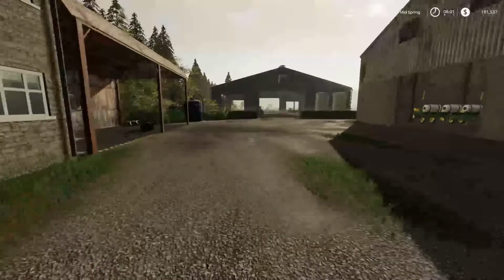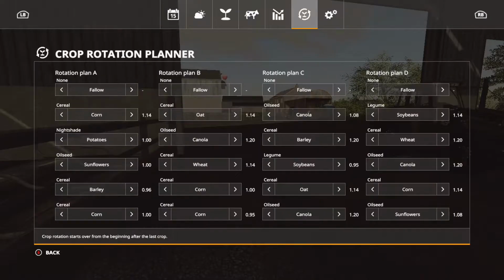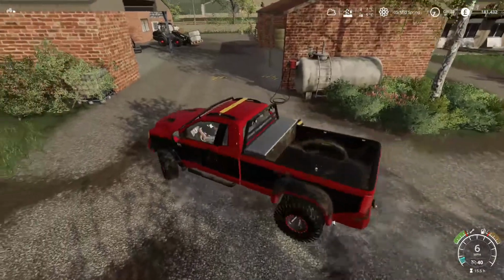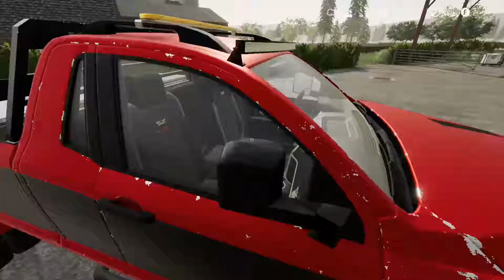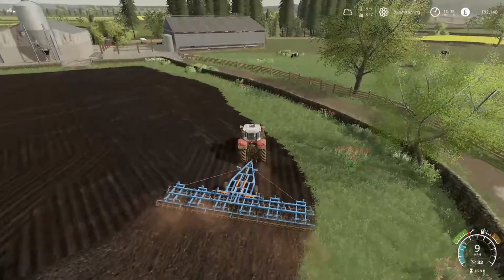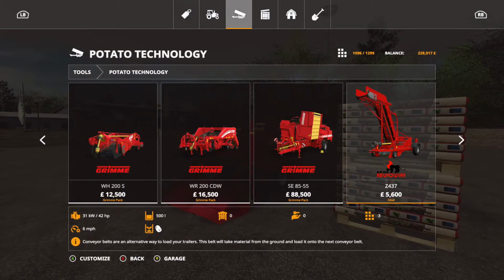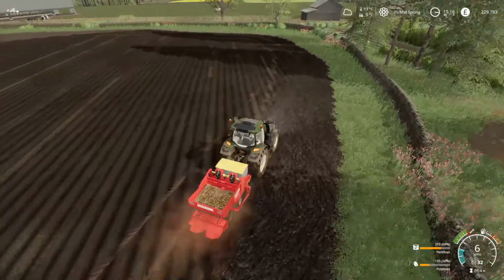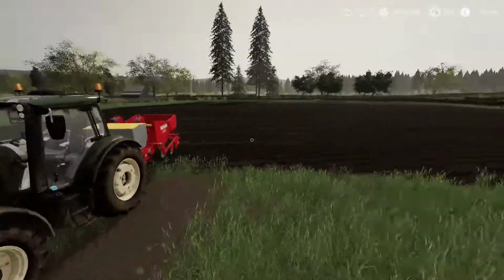LITTLE NORTON #31 / Is Planting a Grimme Job? / FarmingSimulator19 XBOX1S Let’s Play FS19.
GIANTSoftware. FocusHomeInteractive. Lets Play series, on FS19 Little Norton Mod-map by GBmodding.

Time has moved on a bit and we are now at the point where we can plant some fields. In this episode I use the grimmeequipmentpack to plant our smallest field with potatoes. We also purchase a new vehicle.